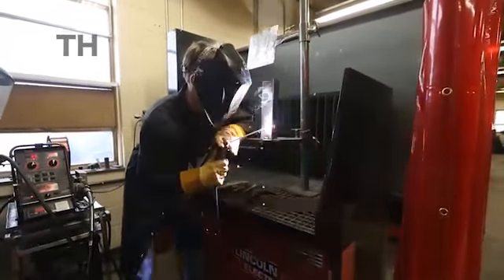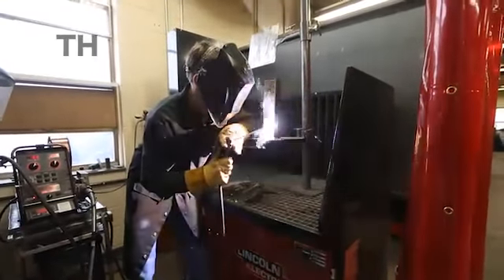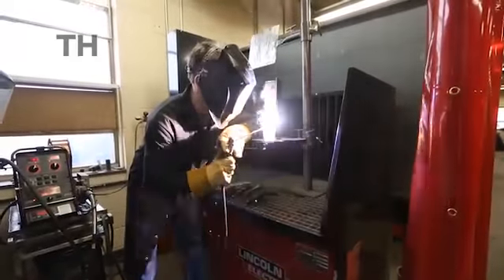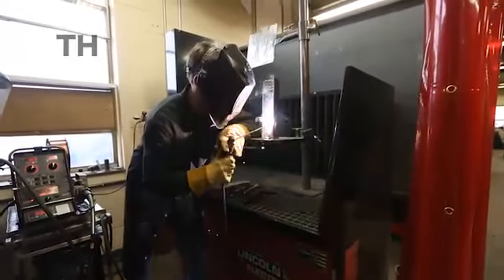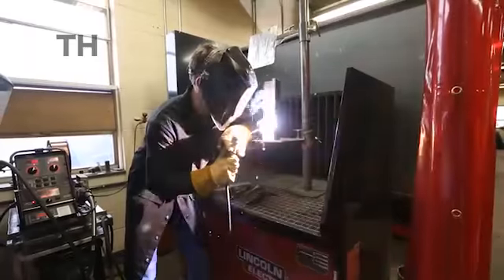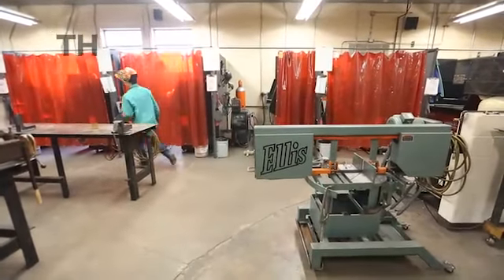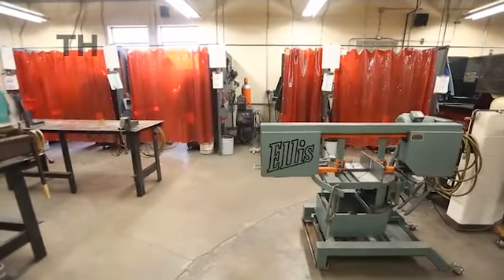West Delaware welding lab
Interview with Seth Harms.